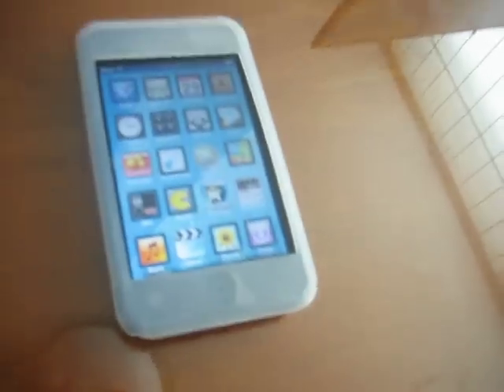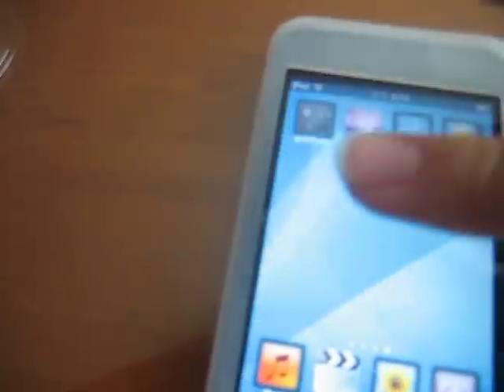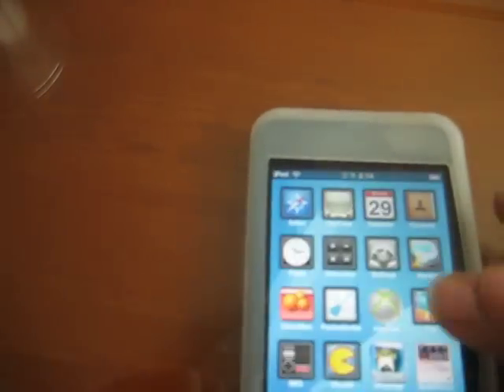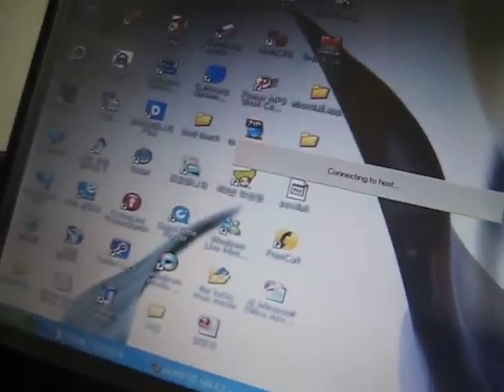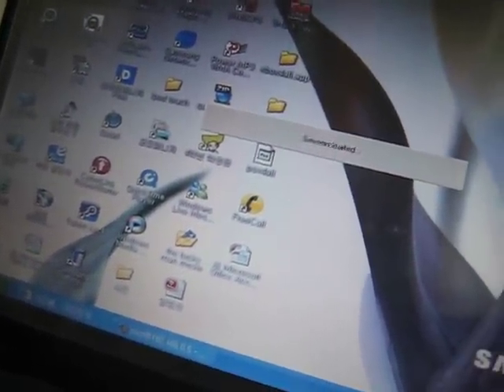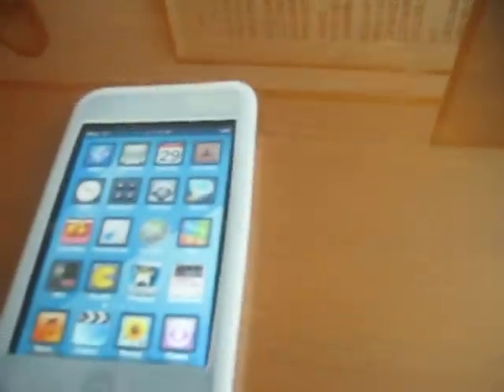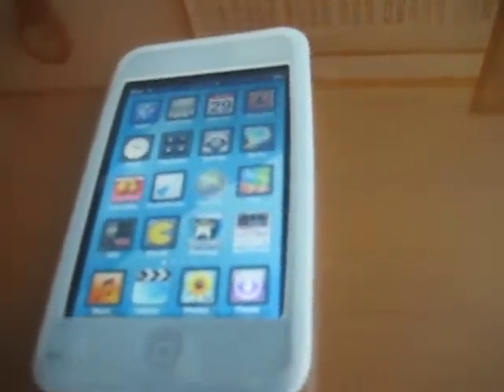cannot connect to youtube fix for ipod touch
SSH and rename to lockdown.old
delete lockdown